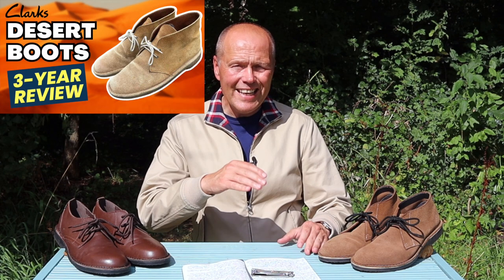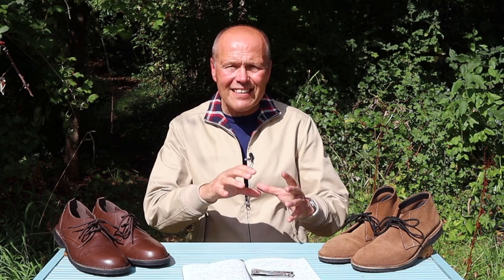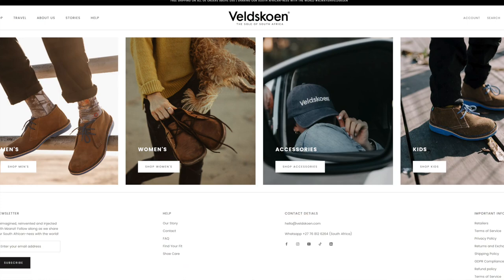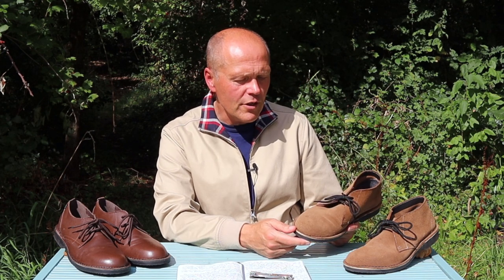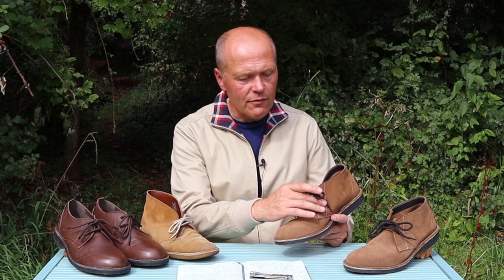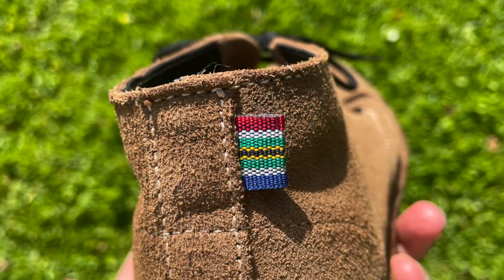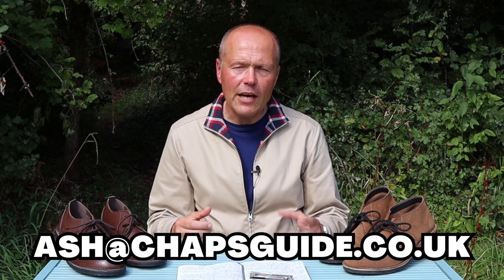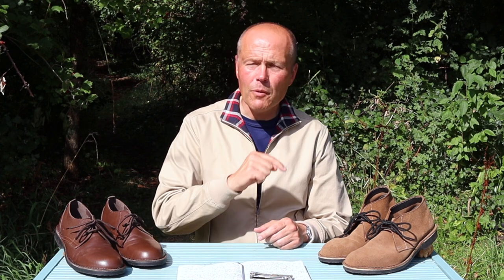VELDSKOEN - THE ORIGINAL FIELD SHOE FROM SOUTH AFRICA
In this video your erstwhile host discusses his lived experiences with the enigmatic Veldskoen field shoe from South Africa.